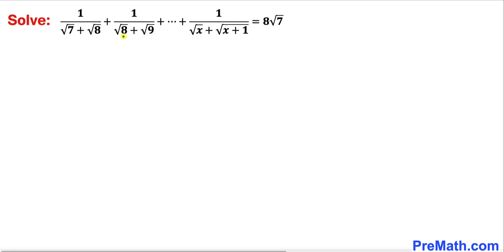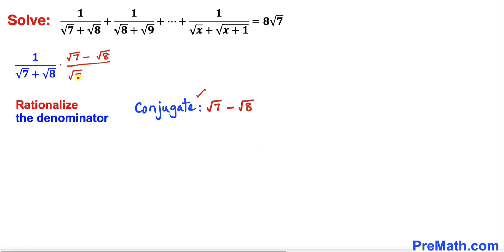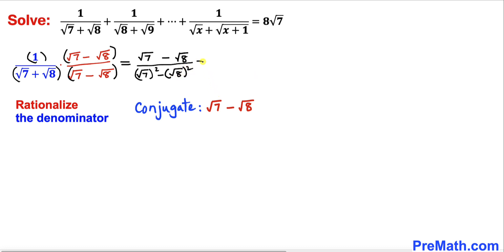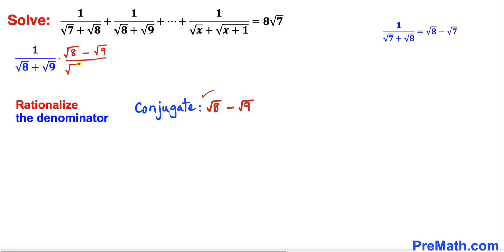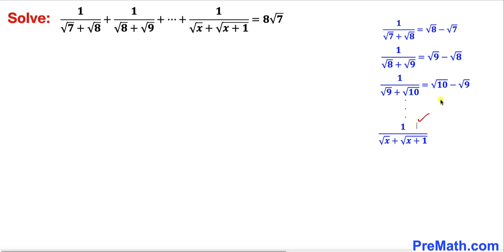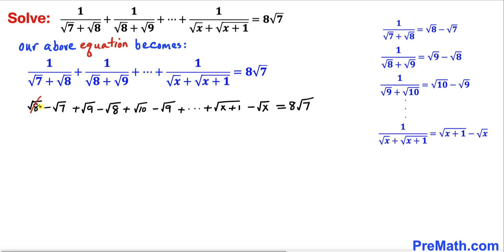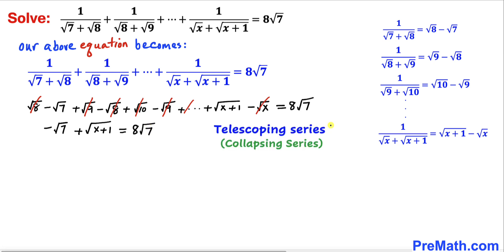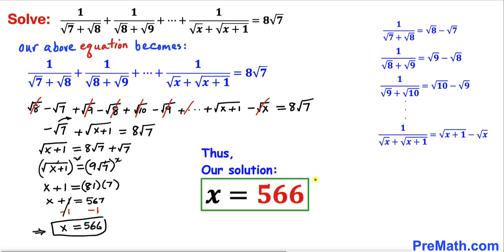Can you solve this Series without using Formula? | Math Olympiad Preparation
Learn how to solve for X in this given Series that involves radicals.  Step-by-step tutorial by PreMath.com

PreMath PreMath.com MathOlympics HowToThinkOutsideTheBox ThinkOutsideTheBox HowToThinkOutsideTheBox?

math olympics
olympiad exam
math olympiada
British Math Olympiad
blackpenredpen
olympics math
olympics mathematics
Number Theory
mathcounts
math at work
exponential equation
pre math
Olympiad Mathematics
Competitive Exams
Competitive Exams
imo
Common difference
Arithmetic Series
Arithmetic Sequence
Arithmetic Progression
Arithmetic Sequences
Arithmetic Progressions
Sum of Arithmetic Series
Common ratio
Geometric Series
Geometric Sequence
Geometric Progression
Geometric Sequences
Geometric Progressions
Sum of Geometric Series
Rationalize
Radicals
Telescoping Series